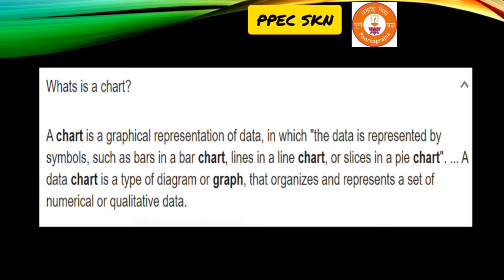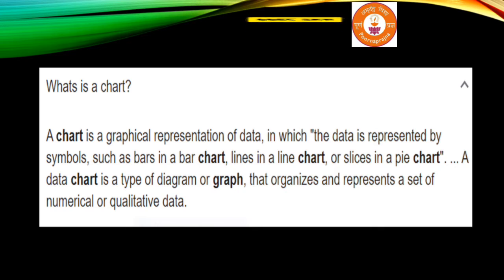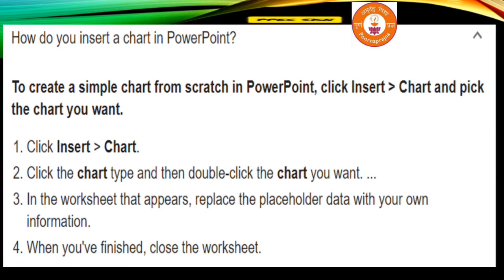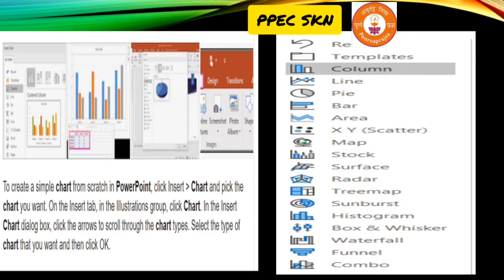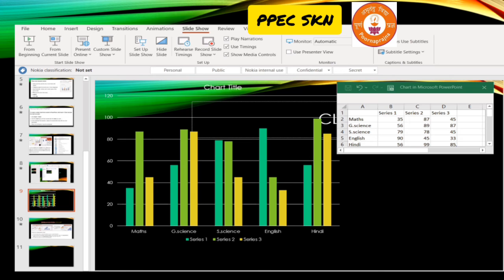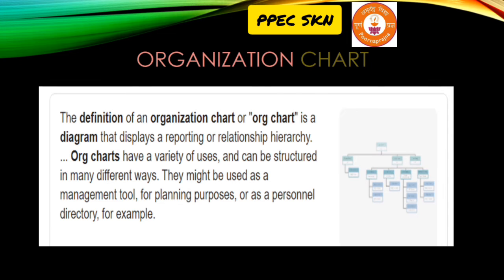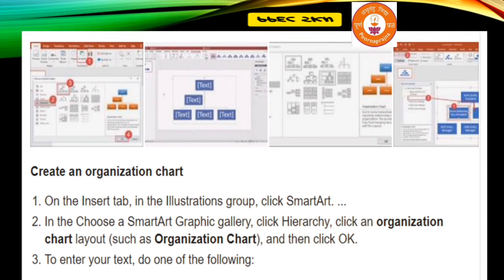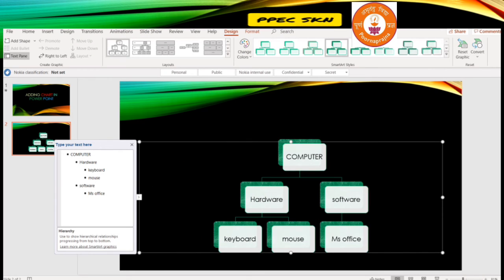Adding chart in powerpoint